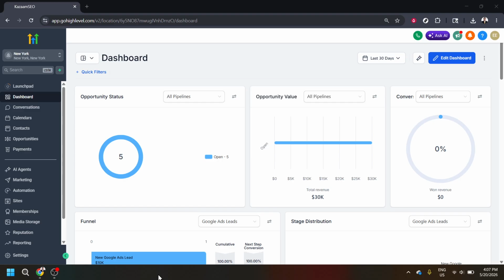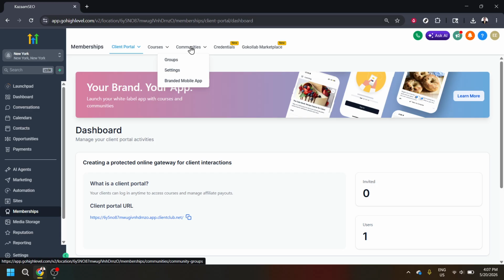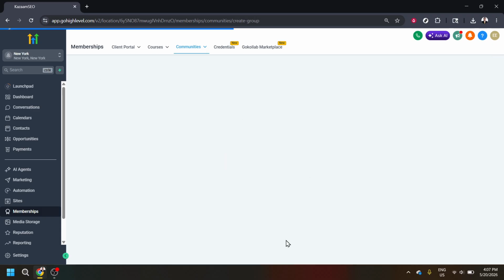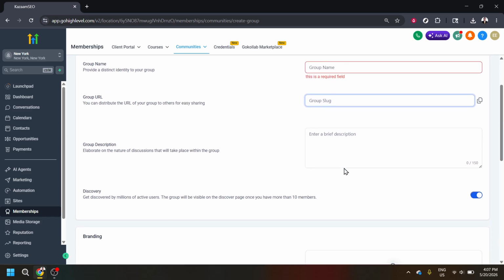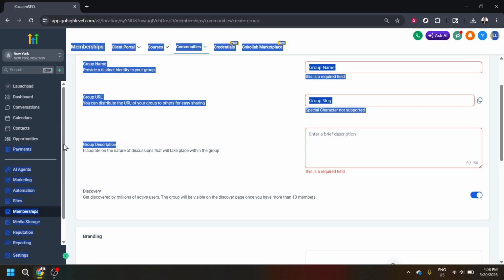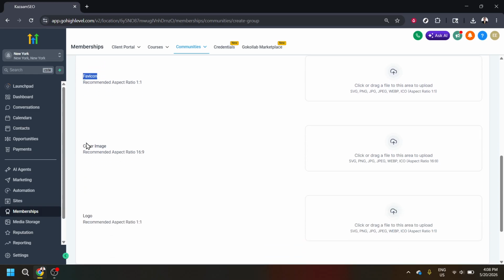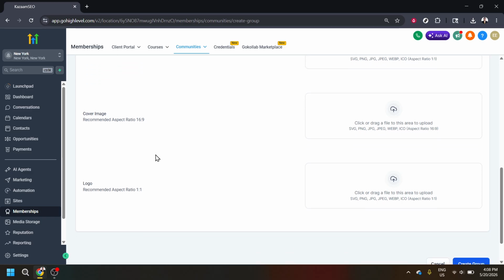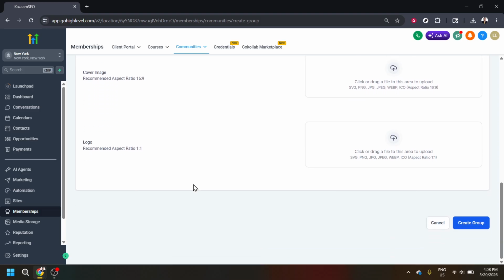How to Add Privacy Policy in GoHighLevel (Updated 2026)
In this video, we discuss how to add privacy policy in GoHighLevel to build trust and meet compliance requirements. You'll learn to create a dedicated privacy policy page within GoHighLevel Sites, set up the URL slug, and design the page with proper headings and formatting. We also cover best practices for accessibility and legal accuracy.

00:00 Introduction
00:13 Navigate to Sites and Websites
00:28 Select Your Website
00:40 Add New Page
01:10 Set URL Path and Create Page
01:31 Page Builder Loads
01:44 Add Headline Element
02:05 Add Paragraph with Policy Text
02:24 Adjust Text Formatting
02:40 Best Practices for Privacy Policy